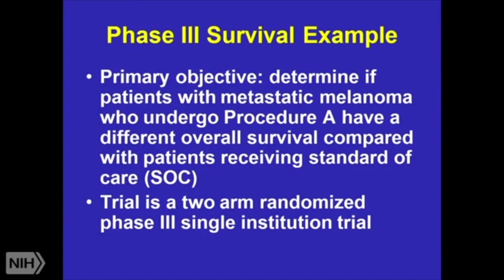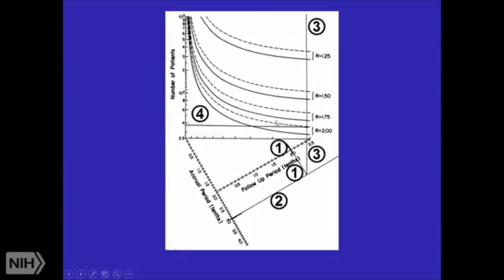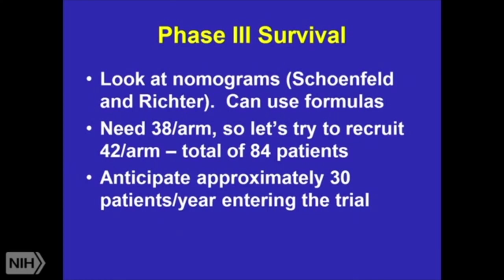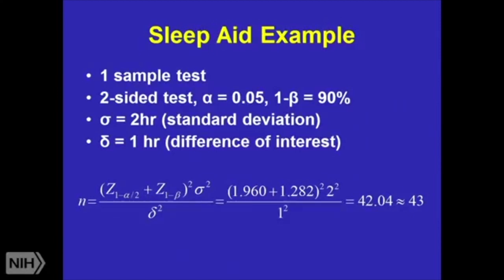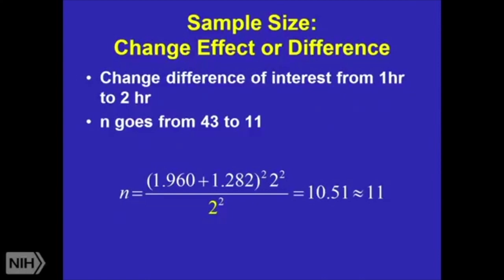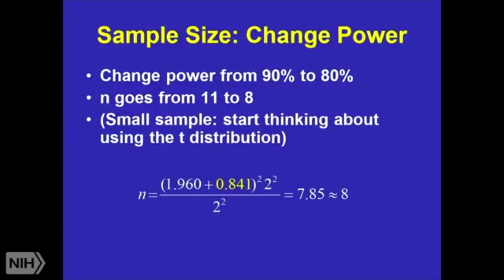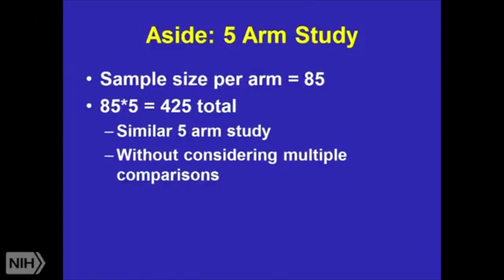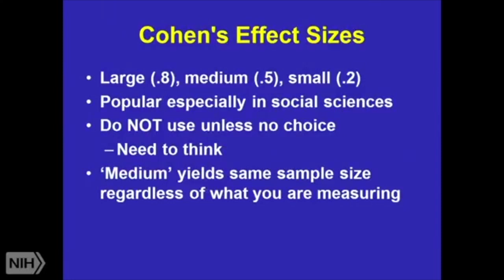Sample Size and Power: Phase 3 Trial Examples Part 4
Air date: Saturday, January 22, 2022, 12PM

Description:
Sample Size and Power: Phase 3 Trial Examples Part 4 of 5.

Author: Laura Lee Johnson, Ph.D.